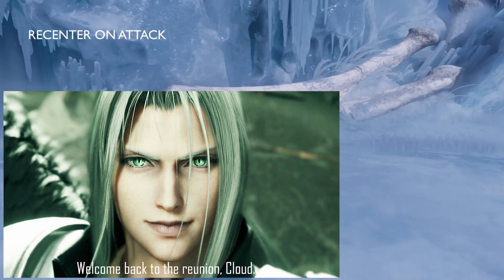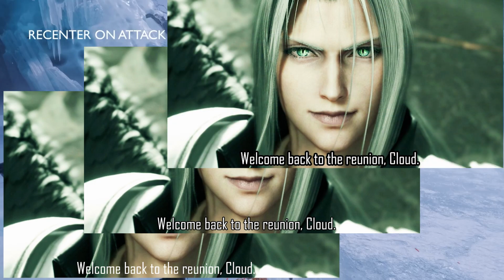The Future of Subtitles in Videogames - Good Contemporary Accessbility Examples & My Recommendations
Just a shower thought I wanted to express after playing through Like A Dragon: Gaiden.

Got any thoughts of your own that tie into the subject? I'd love to have a discussion!